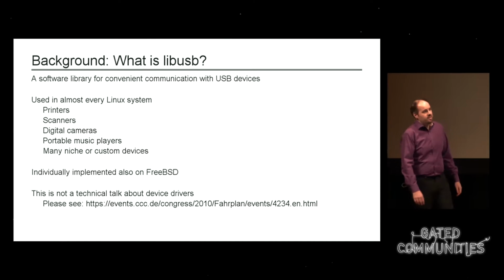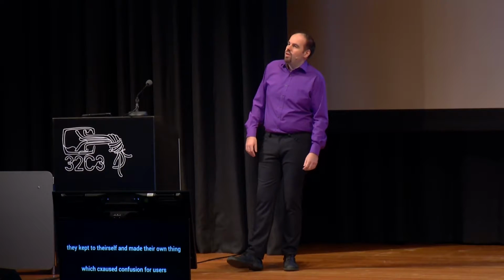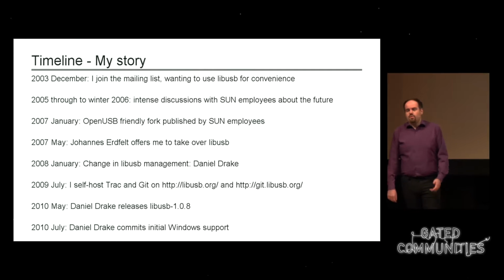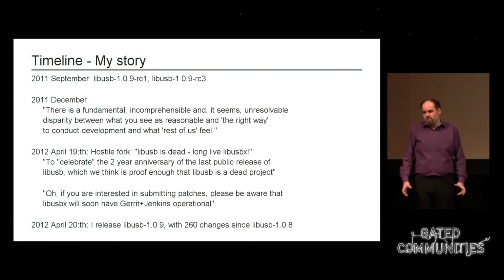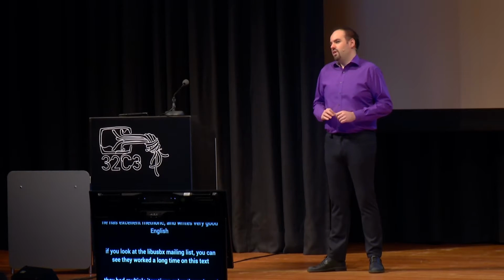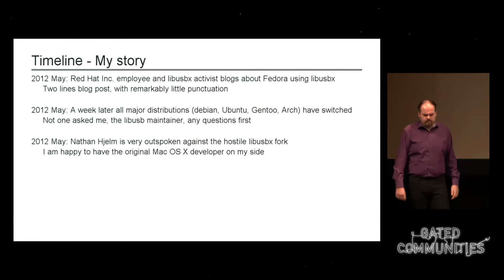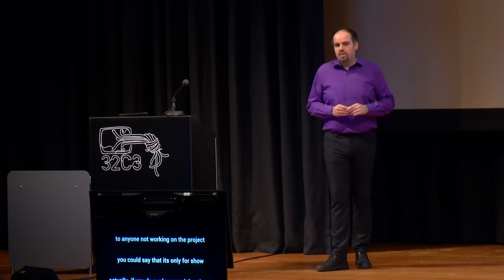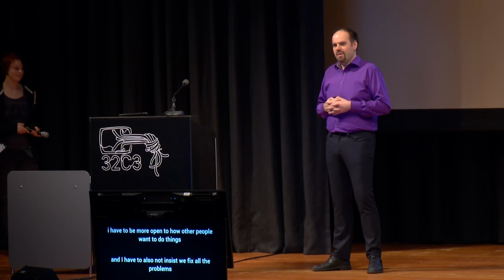32C3 - libusb Maintainer fail